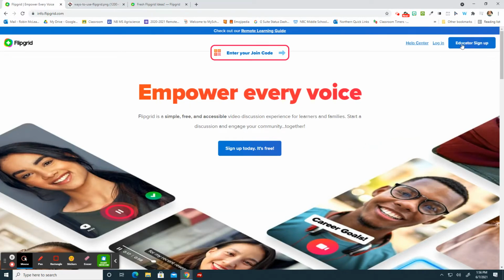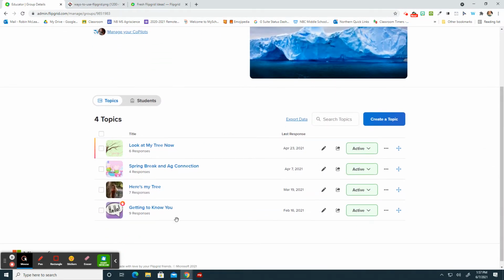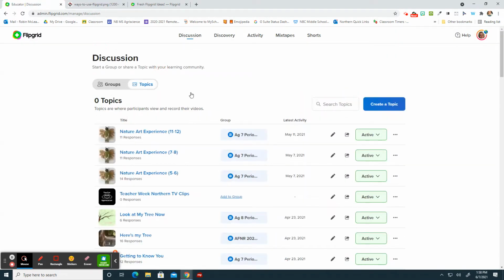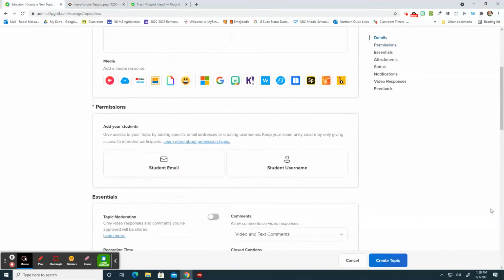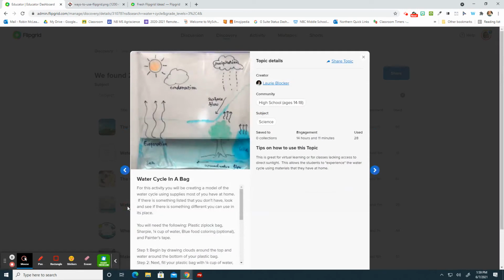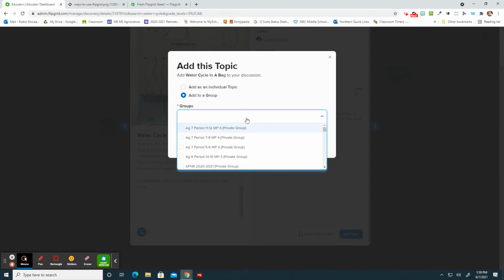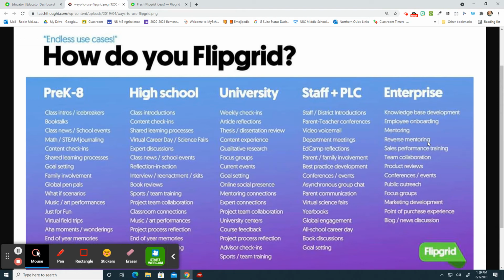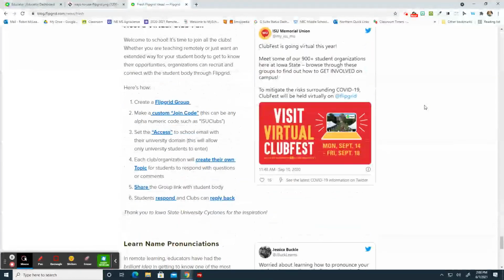Flipgrid CTE Inspired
A nutshell view of what Flipgrid offers, features of setting up a Flipgrid, searching discovery library, and ideas for us